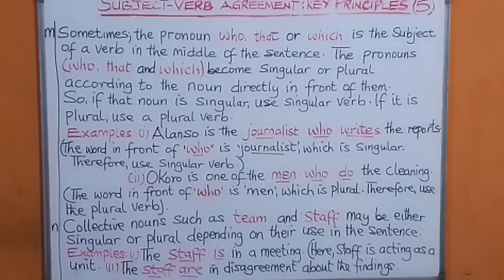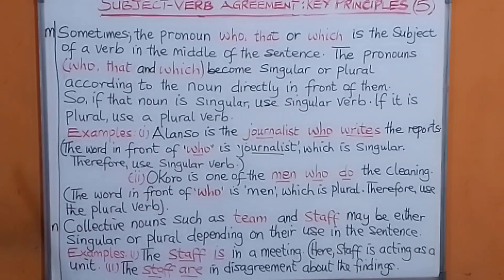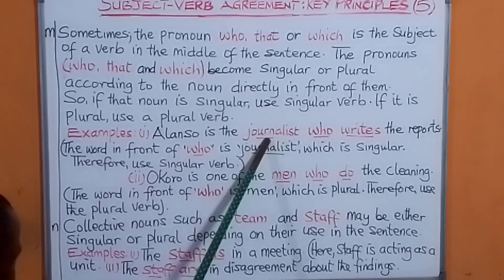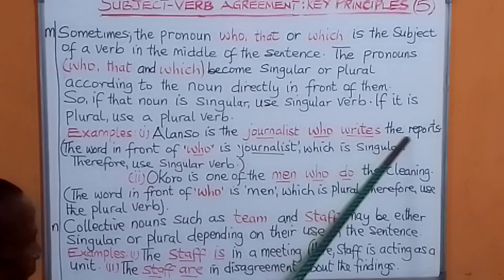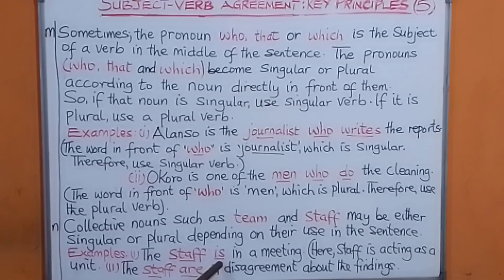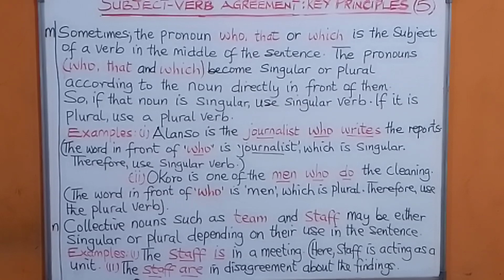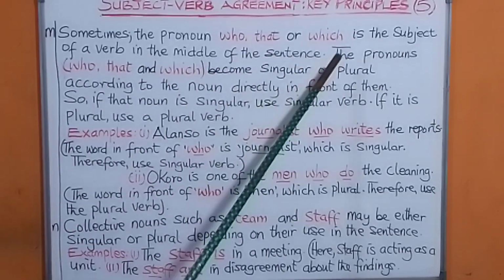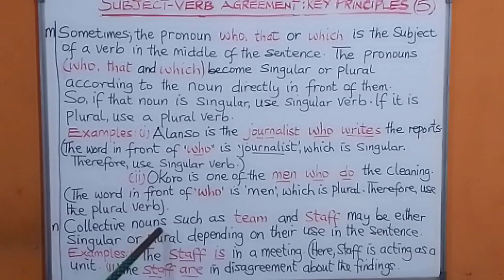SUBJECT-VERB AGREEMENT : KEY PRINCIPLES (PART 5)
UNDERSTANDING THE BASIC RULES OF SUBJECT-VERB AGREEMENT IN ENGLISH GRAMMAR (5)